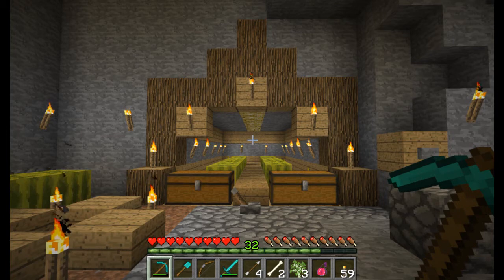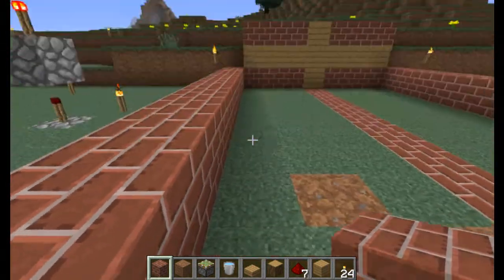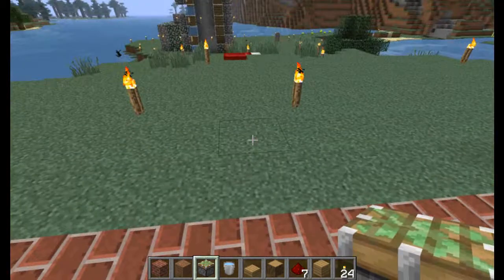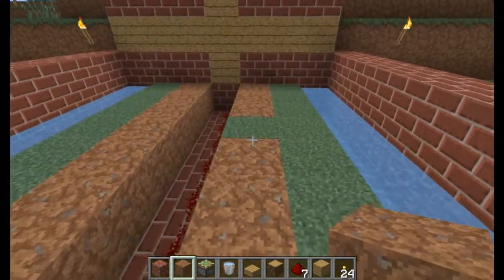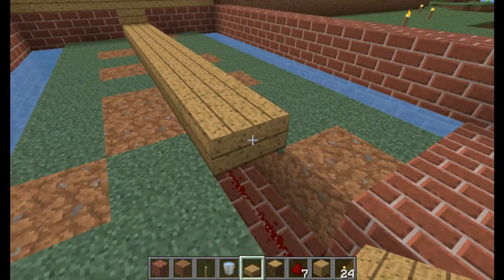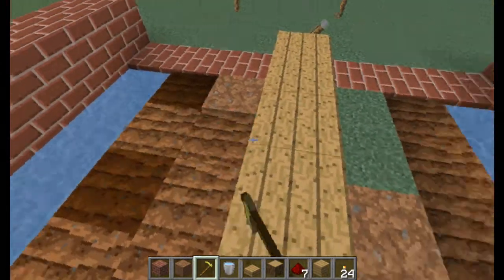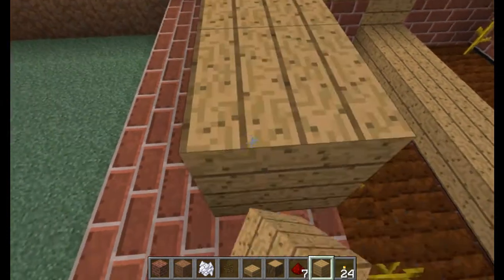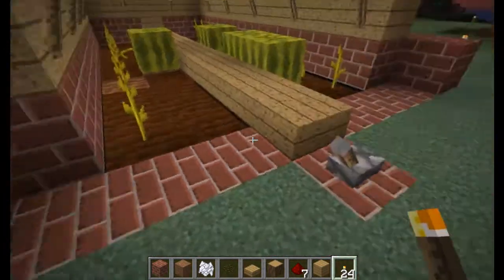Minecraft Cool Builds with PSW Ep #03 - Watermelon Farm Tutorial!!! (HD)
for All Future Content! :)

Links for Texture Pack are in the Description! :)

In this HD Video, we have a tutorial where I show you how to build a semi-automatic Watermelon Farm! :)